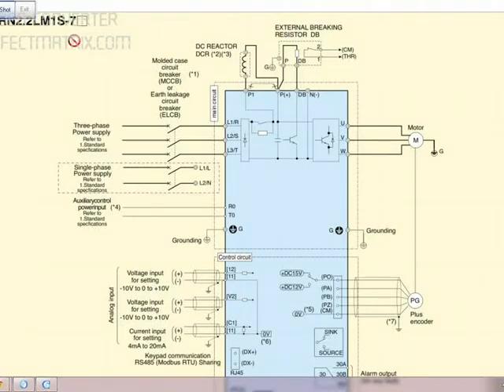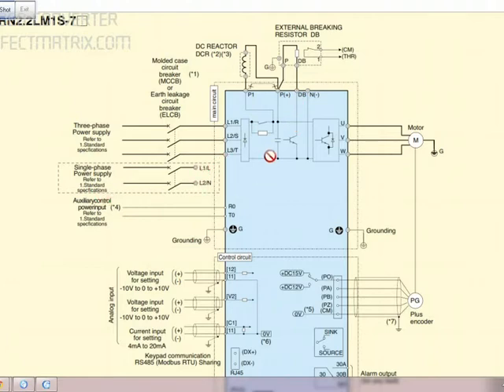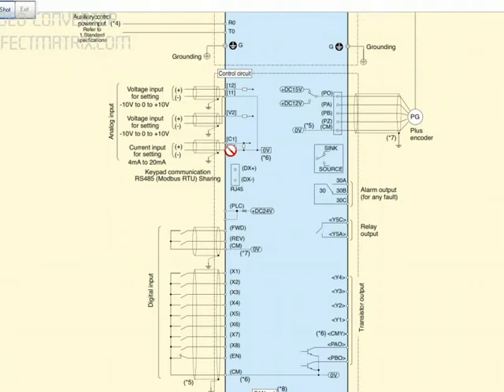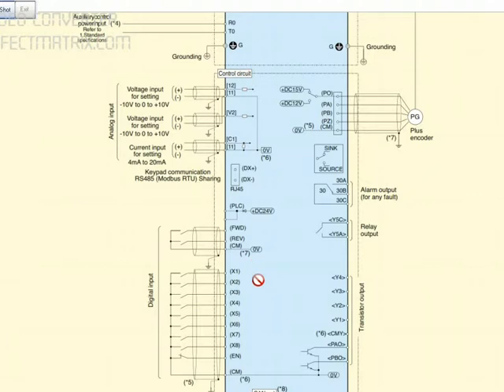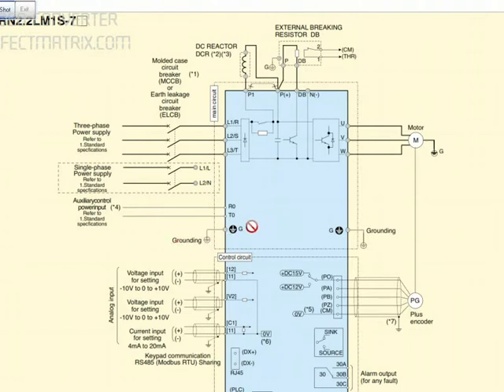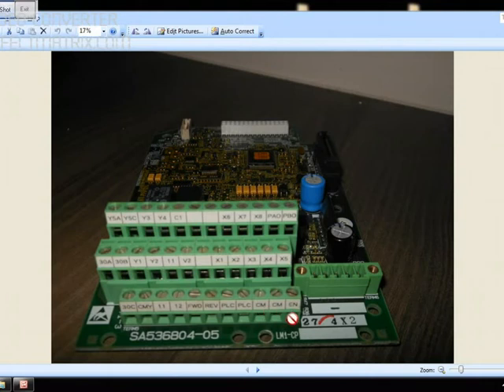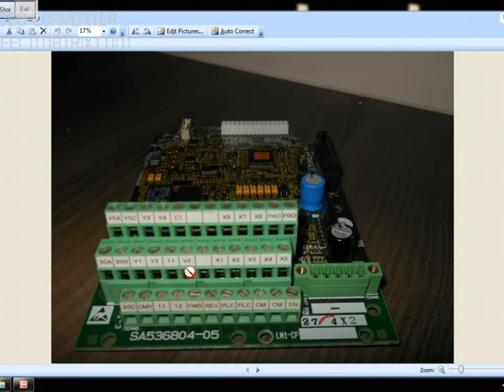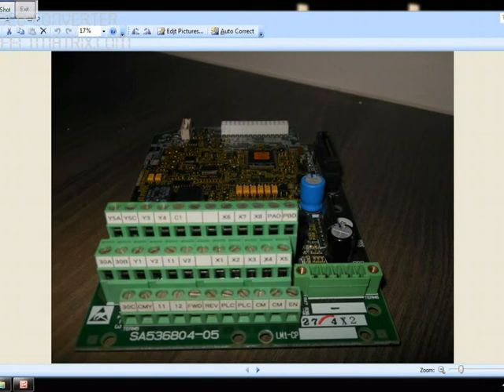A C Drive : Control Circuit: Make: Fiji : Lifts: Important Tips For Engineer